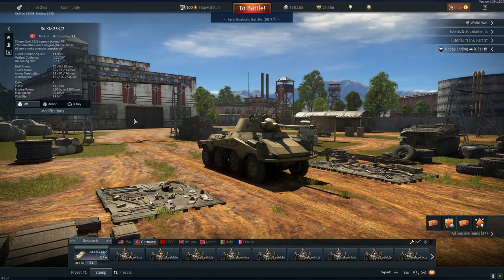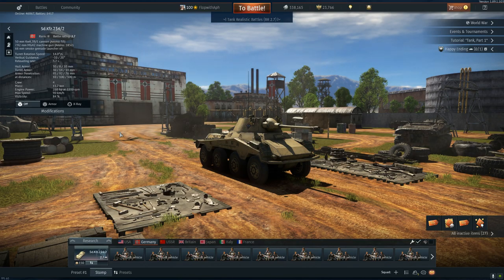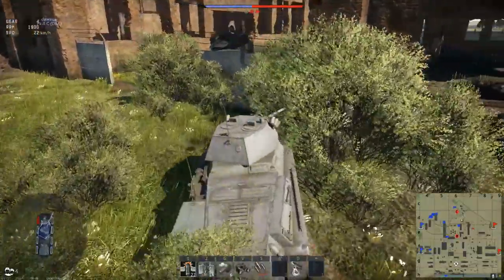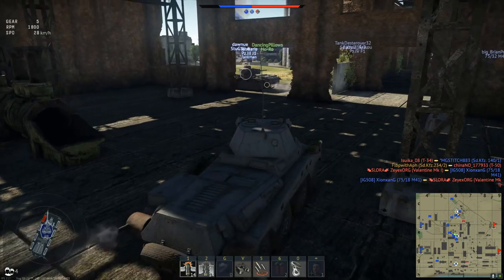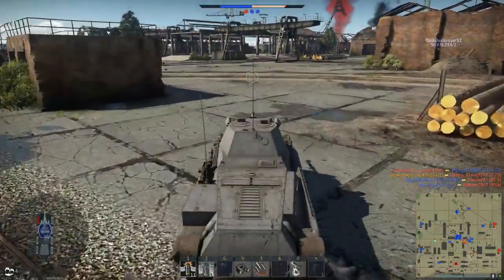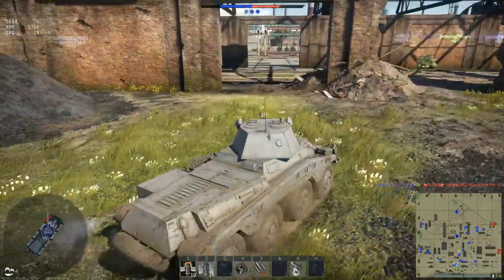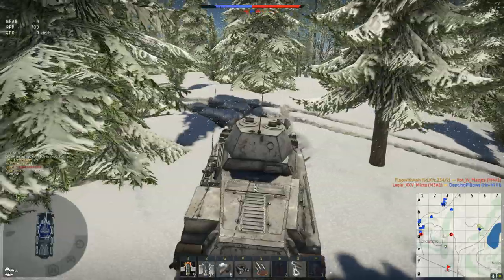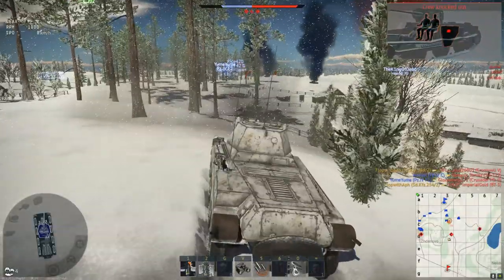Oh just a simple Sonderkraftfahrzeug 234